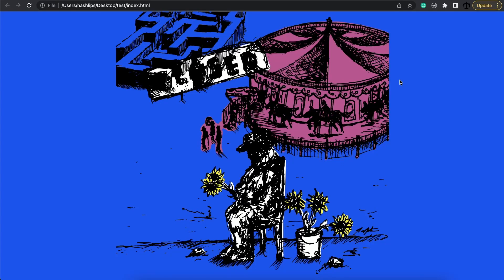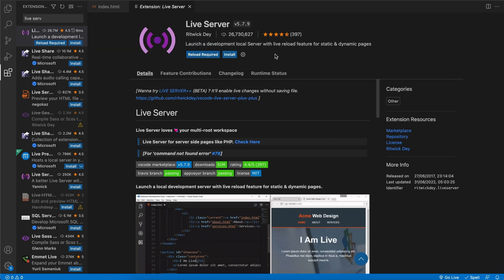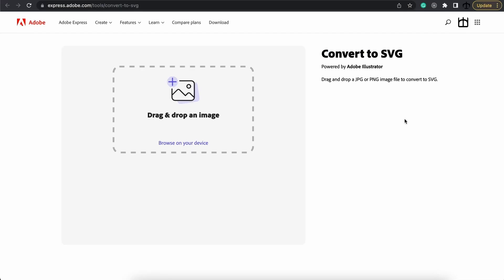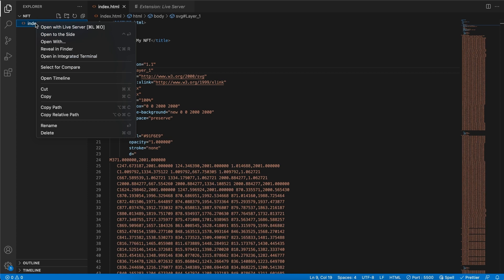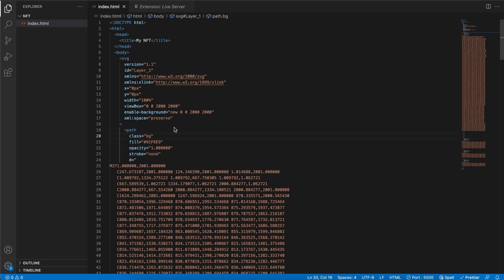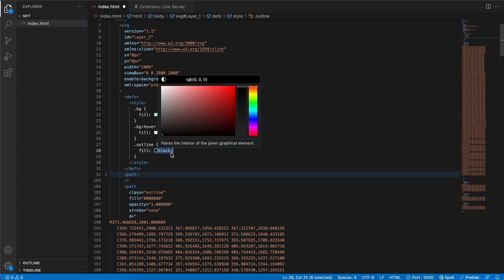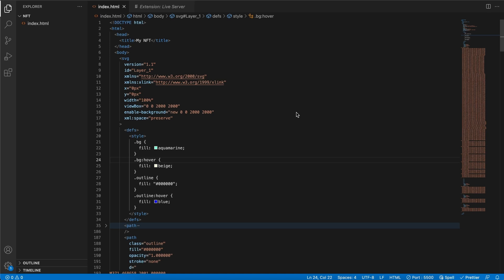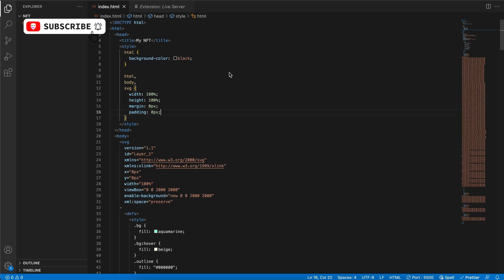Create an Interactive SVG NFT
In this video, I will show you how to create an interactive SVG file that you can use as an NFT. I had a lot of fun creating this video and I hope you have just as much fun following along.